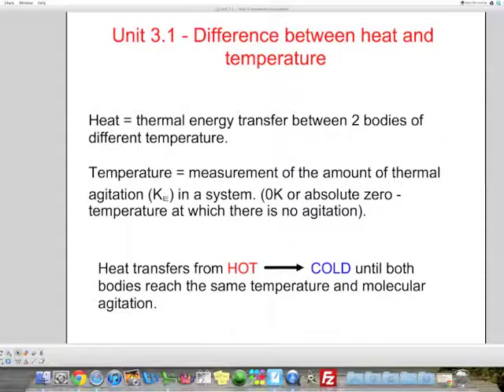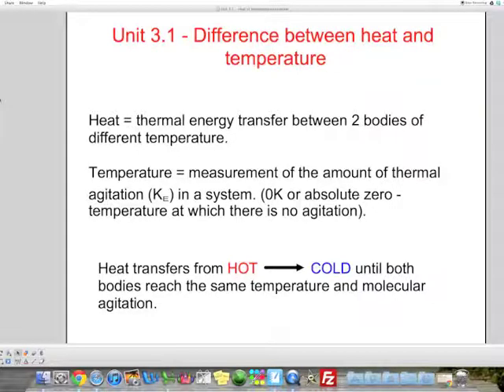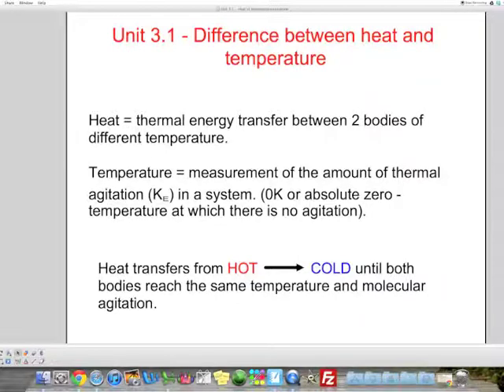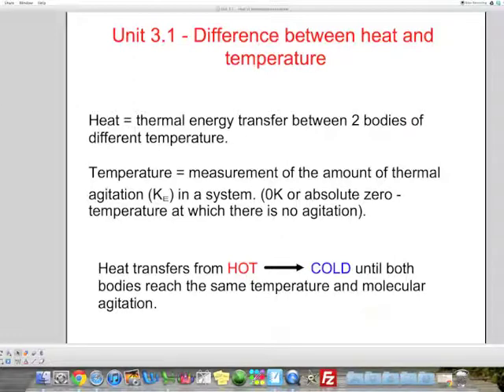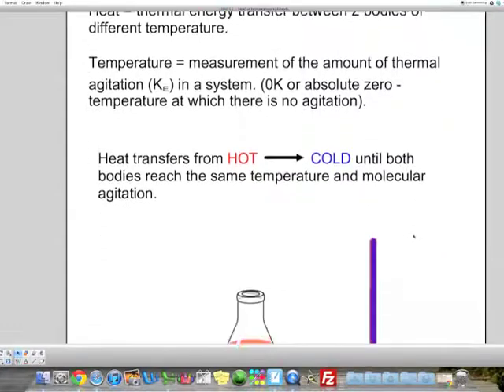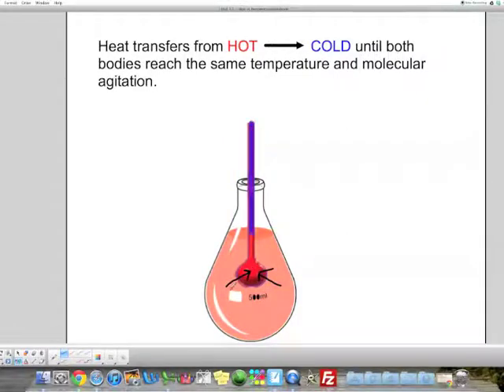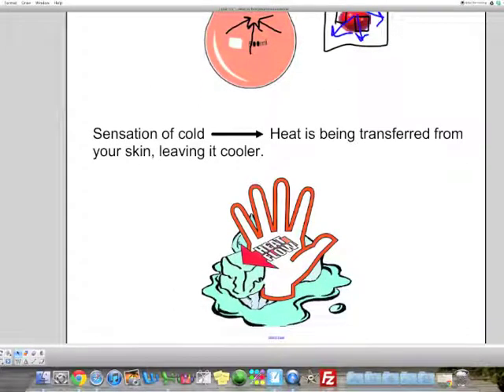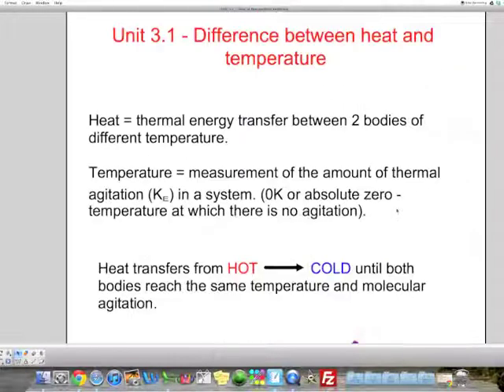Unit 3-1 - Heat vs Temperature